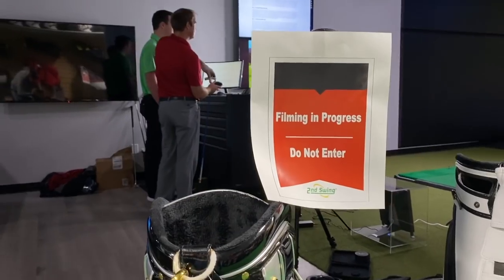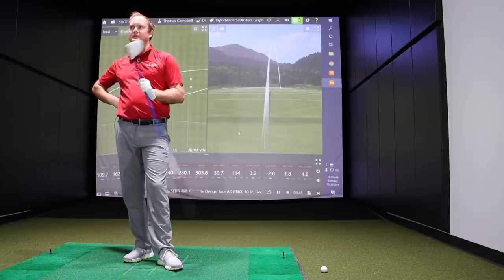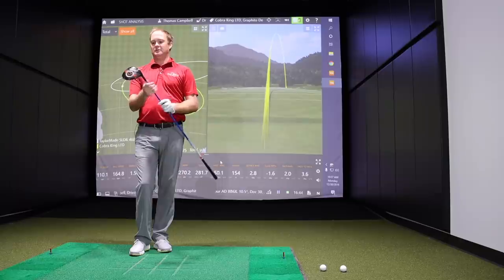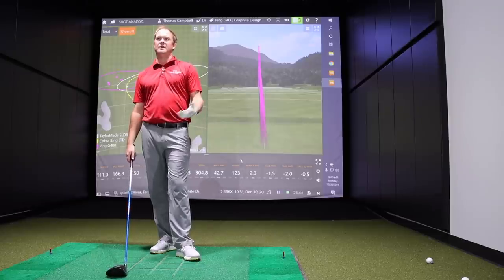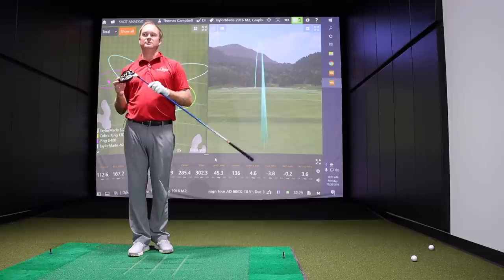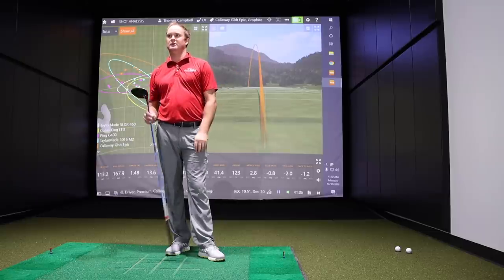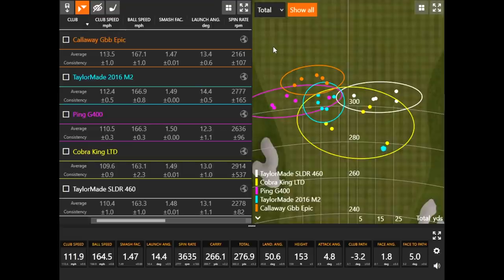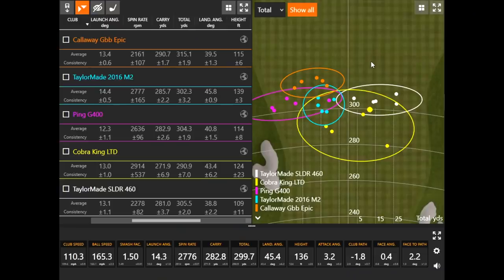Top 5 Golf Drivers of the Past Decade | Trackman Testing & Comparison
At 2nd Swing, we know golf equipment. We know that many older club models can still compete with the newest releases in the market. In this exclusive video, 2nd Swing master fitter Thomas Campbell and staff writer Drew Mahowald use Trackman to test and compare the top 5 golf drivers of the past decade, including testing and comparison of the TaylorMade SLDR 460, Cobra KING LTD, PING G400, TaylorMade 2016 M2, and Callaway GBB Epic.

The decision to include these five models came from our staff's ranking of the top five used drivers from the past decade in our At The Turn newsletter, which can be found

For more on 2nd Swing’s Tour Van fitting experience and to schedule an appointment with Thomas, To see more YouTube videos from 2nd Swing and to subscribe to our YouTube channel,